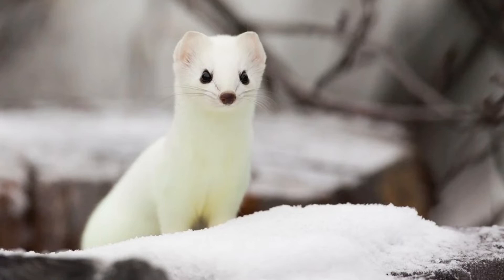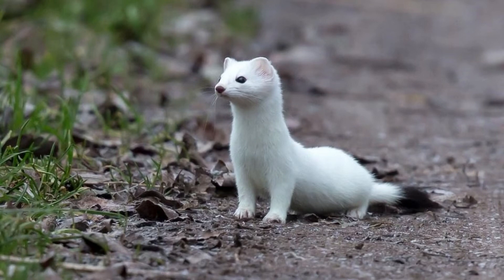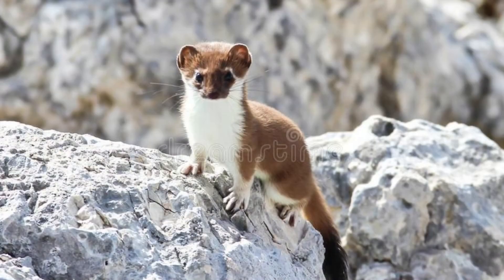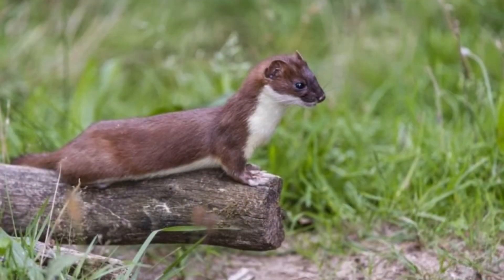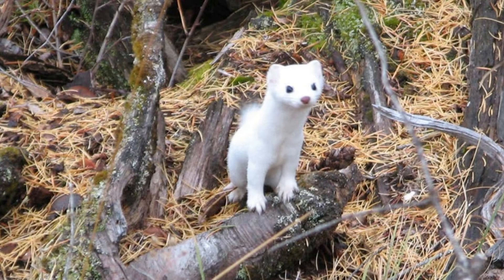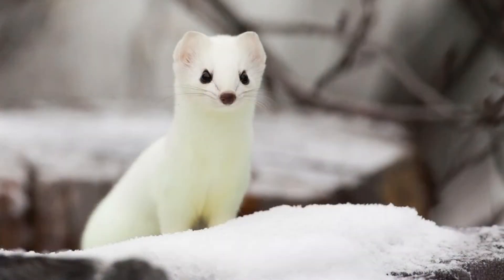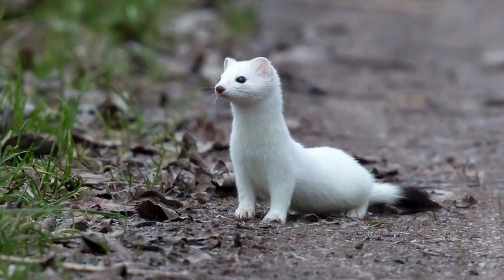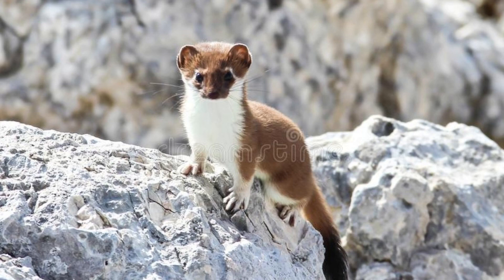[Ermine] What is an ermine? || What do ermine eat? || Where do ermines live?